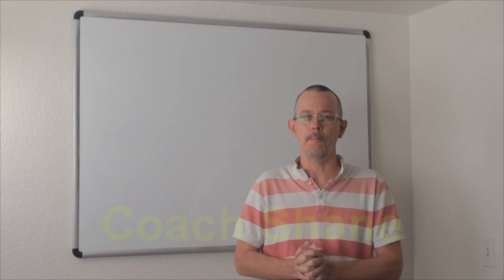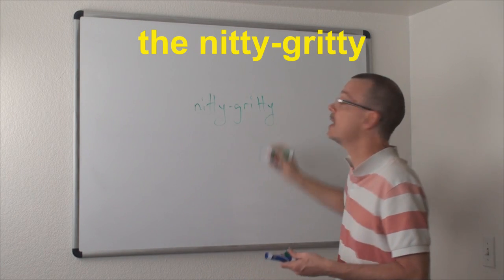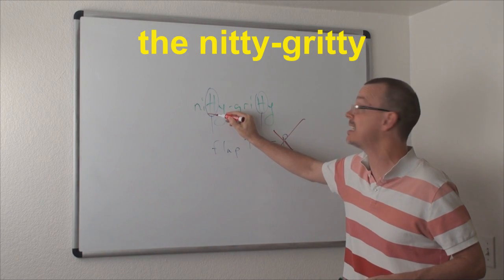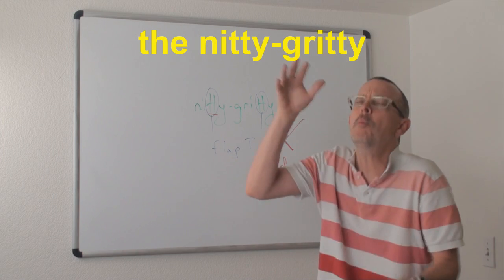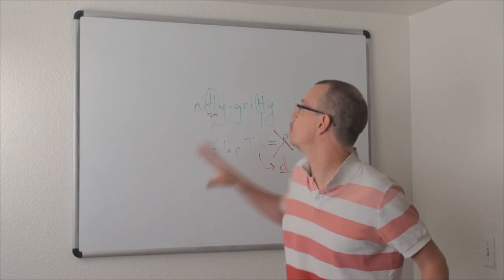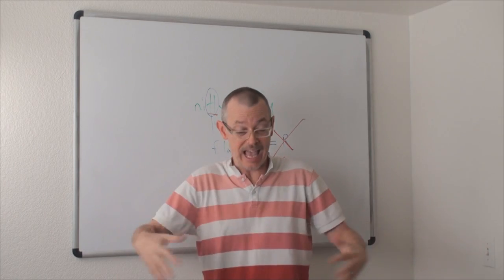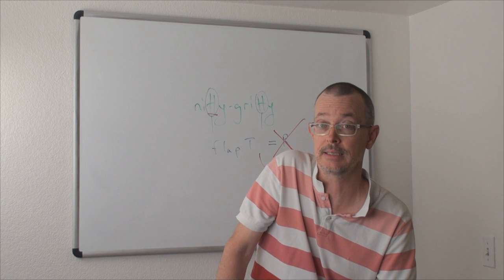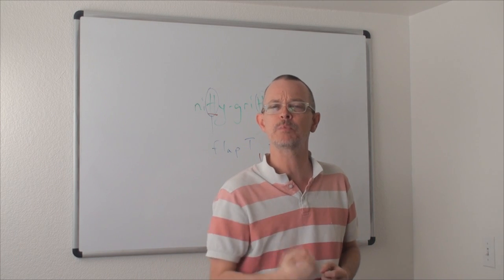Learn English: Daily Easy English Expression 0601: the nitty-gritty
Today's E-cubed: the nitty-gritty
I wish Coach Shane would teach more about pronunciation.
He does in DDM and PIRF. He really gets into the nitty-gritty.
But I don’t have any money.
Investment in knowledge pays the best interest.